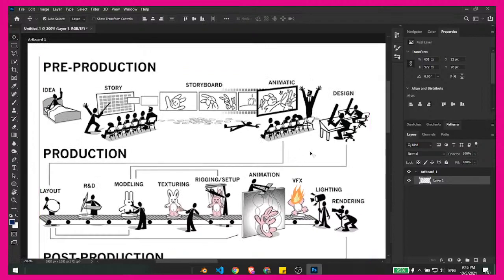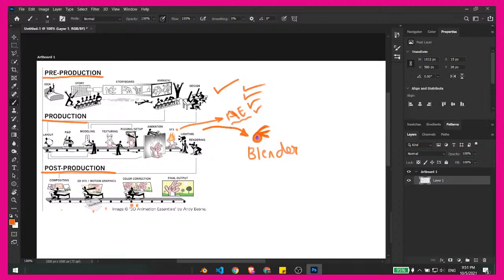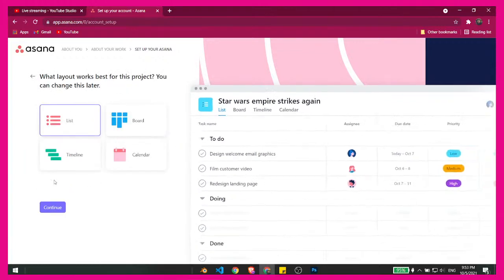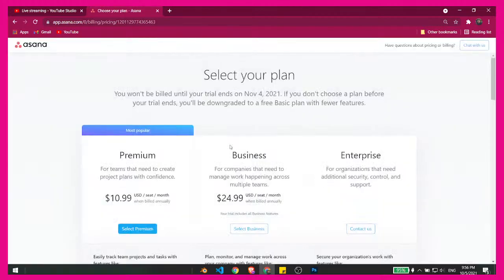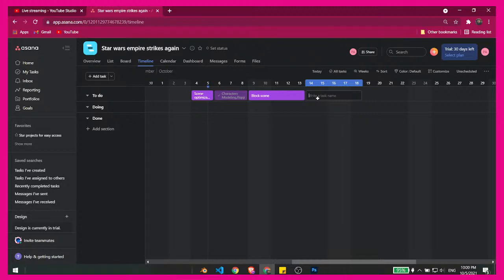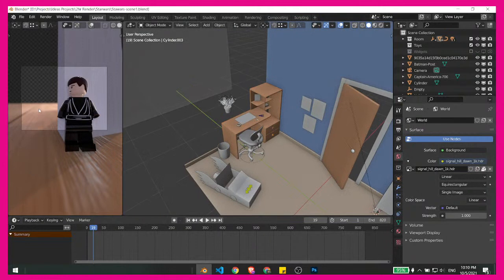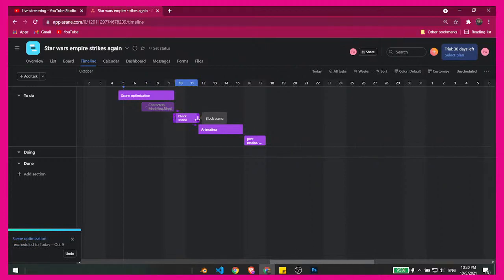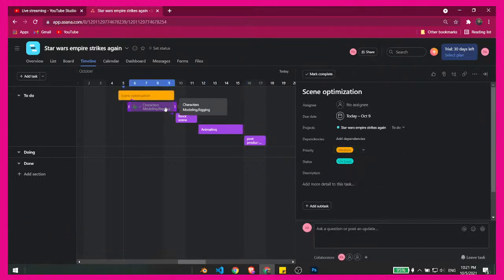Working Live | Empire strikes again part 3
Hi Guys!
starting work again on empire strikes again part 2

Also the Render results will be shared at my Instagram  ^_^